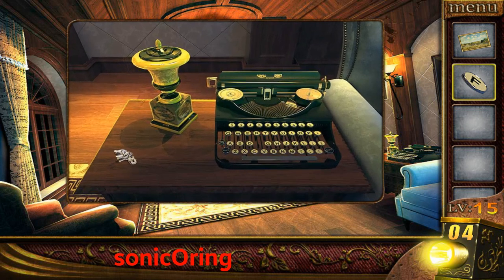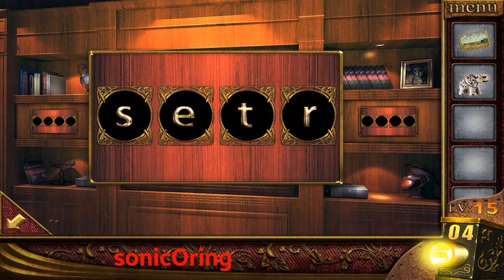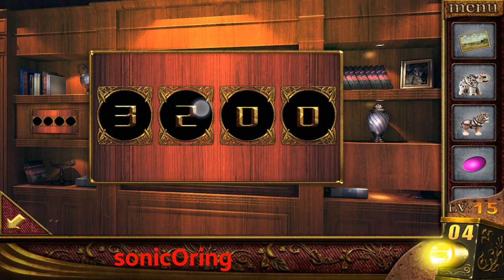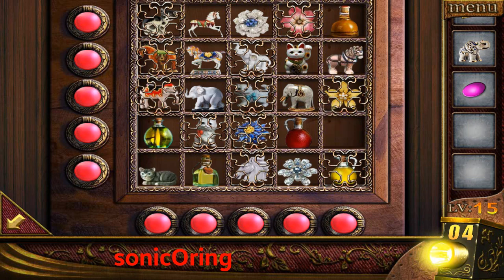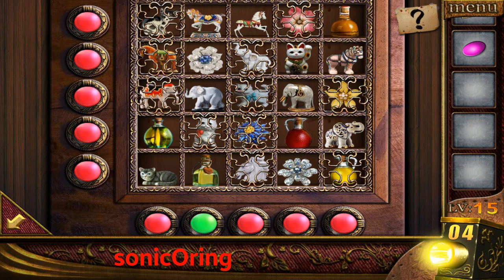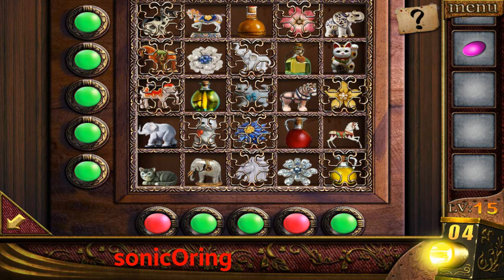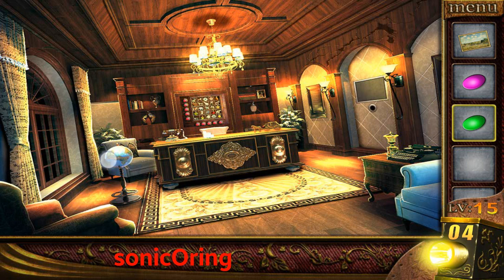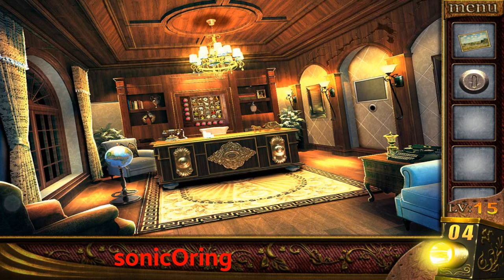Can You Escape The 100 Room 4 Level 15 Walkthrough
Can You Escape The 100 Room 4 Level 15 Walkthrough and cheats how to solve puzzle code on Can you escape the 100 room IV Level 15 Solutions Guide Answers Escape game by EscapeFunHK on android and ios